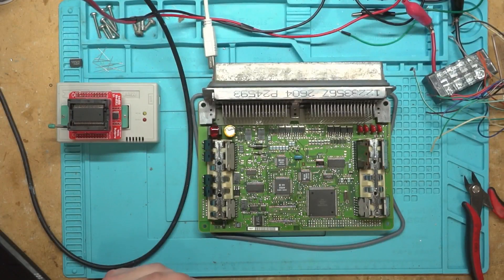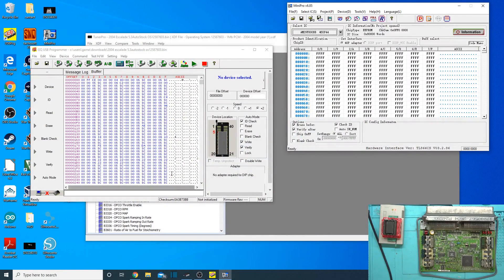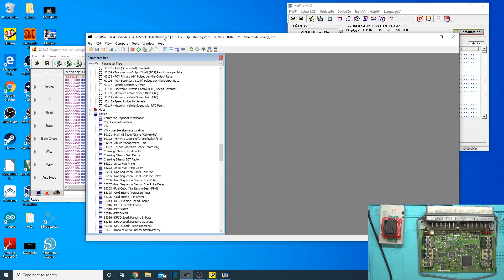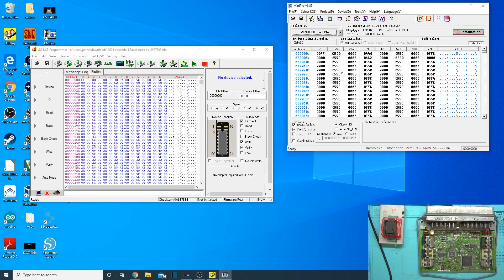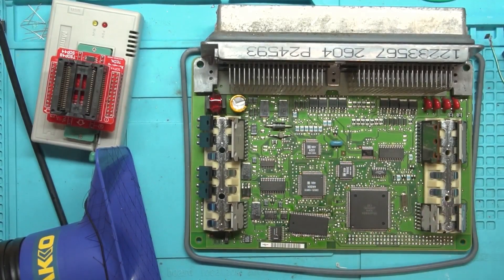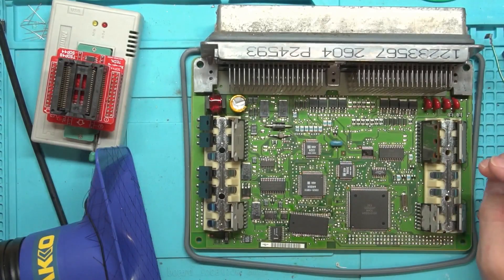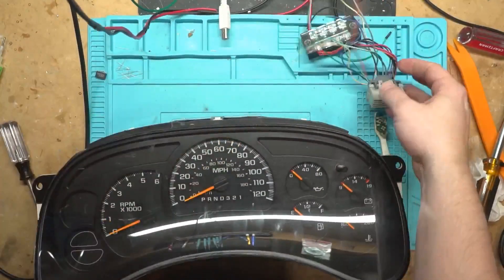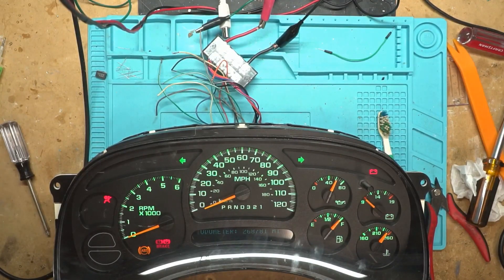Programming a 2003 to 2007 GM PCM P59 Part 2 Programming With A Minipro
I show you a down a dirty way to program one of these GM PCMs off a GM Truck like a Silverado, Sierra or Tahoe. I used a Minipro CS and a SOP 44 adapter. This video is my first time doing this but it was a success. No practice runs done. I just programmed a stock escalade tune to see if it bricked it or not. I will do a part 3 showing how to do a custom tune. So far I have been showing this on a p59.